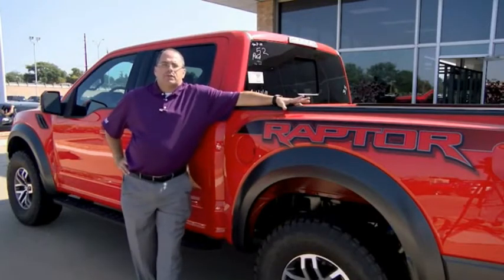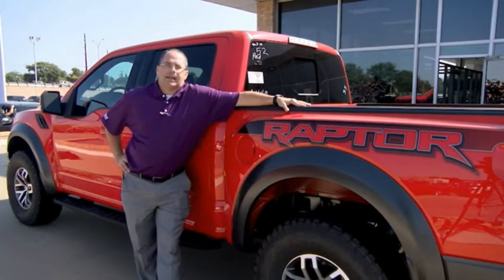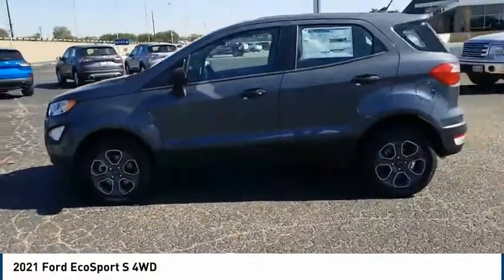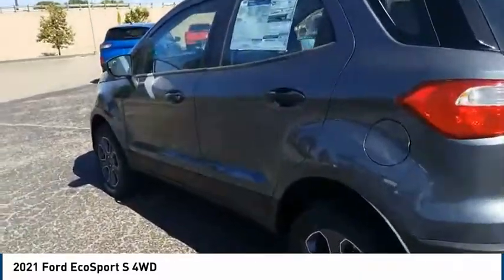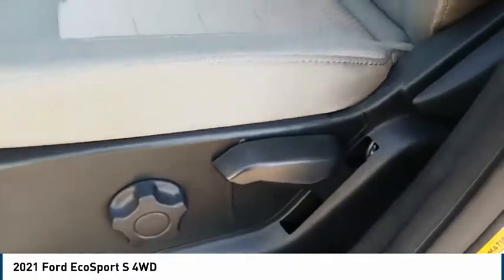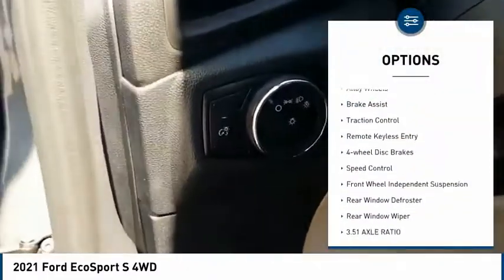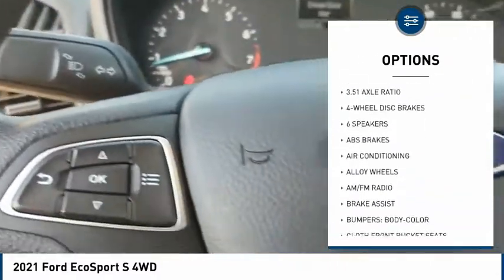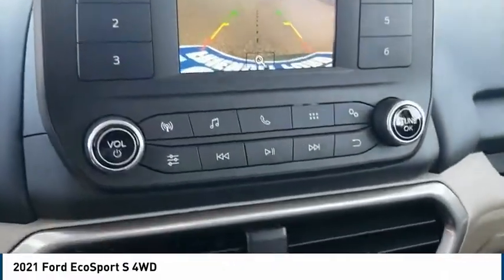2021 Ford EcoSport Lubbock TX 8788M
2021 Ford EcoSport S 4WD

Pollard Ford
3301 South Loop 289

Recent Arrival! . 23/29 City/Highway MPG Our advertised pricing is not inclusive of taxes and fees, neither state nor local. All financing decisions are based on personal credit history. Not everyone will qualify for all programs. See a sales consultant to see which programs you qualify for and for final pricing information * MSRP is the Manufacturer's Suggested Retail Price (MSRP) of the vehicle. It does not include any taxes, fees or other charges. Pricing and availability may vary based on a variety of factors, including options, dealer, specials, fees, and financing qualifications. Consult your dealer for actual price and complete details. Vehicles shown may have optional equipment at additional cost. You may not qualify for the offers, incentives, discounts, or financing. Offers, incentives, discounts, or financing are subject to expiration and other restrictions. See dealer for qualifications and complete details. Price includes: $2000 - Retail Bonus Customer Cash. Exp. 11/01/2021